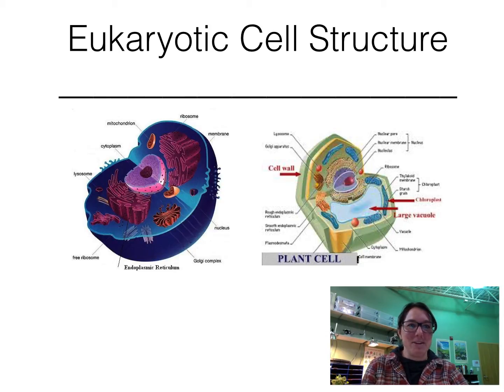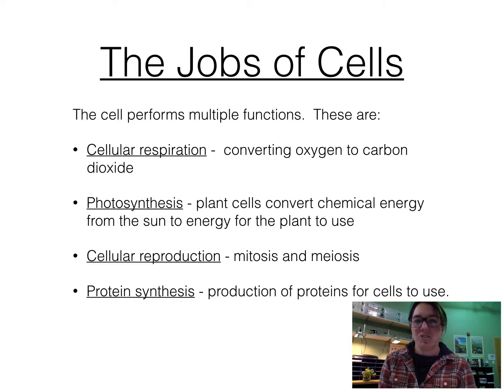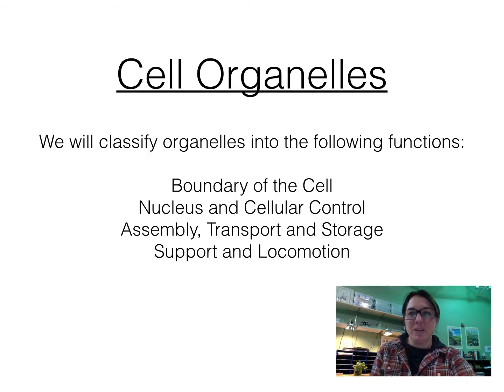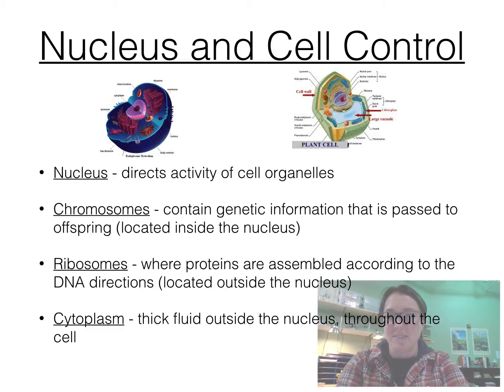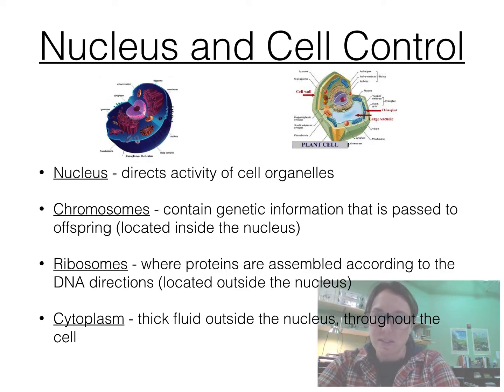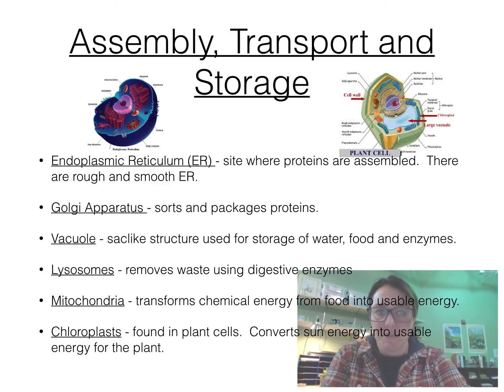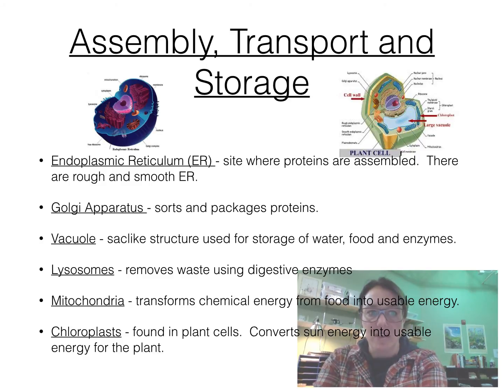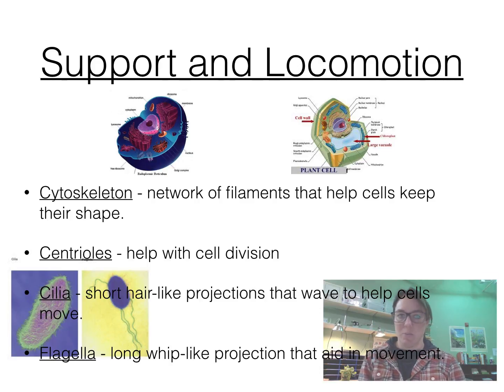Eukaryotic Cell Structure